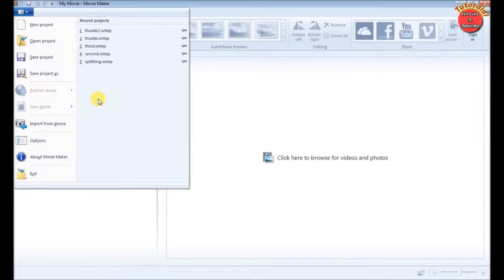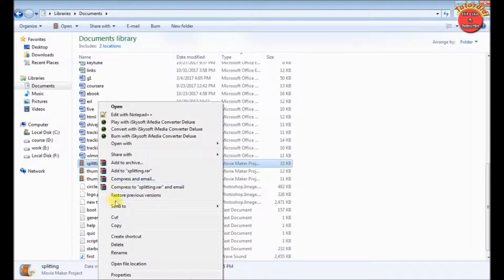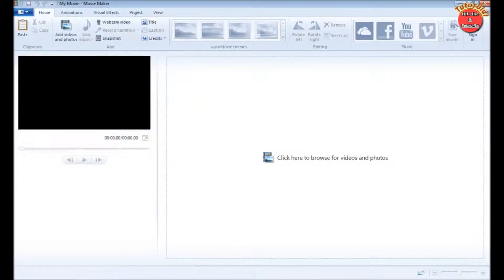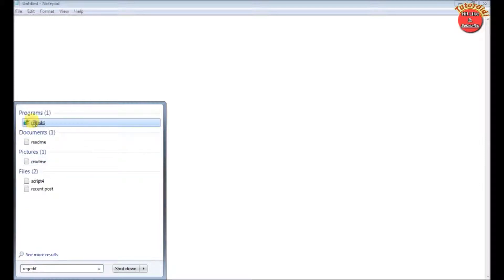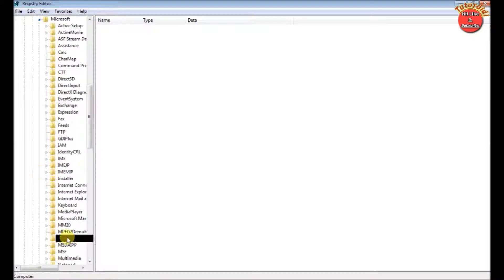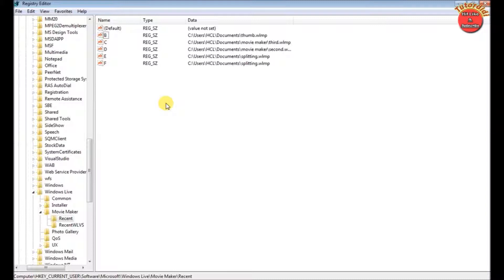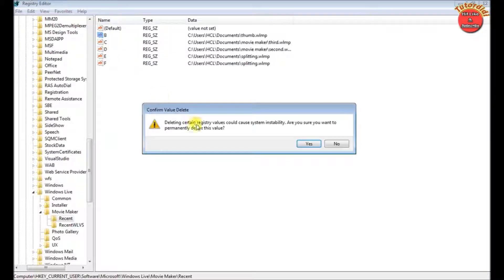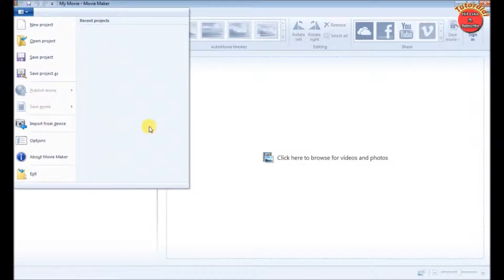How To Clear Recent Projects In Windows Movie Maker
In this video you are going to see how to clear recent projects list in windows live movie maker.
        box.
 All thumbnails made using canva

If you right click on the name of the project in recent project list you can see we don't have any delete option here.

If you try to delete it from the folder where you have saved it, it will still appear in recent projects list.

So to clear recent projects list. First you have to close the windows live movie maker. Click on the start button and in search box type regedit, which is short for registry editor. Click on it.
Click on the arrow of the computer then click on the arrow of HKEY_CURRENT_USER.
Inside that click on Software arrow.
Then click on Microsoft arrow.
Then click  on Windows Live arrow inside that click on Movie Maker arrow.
And here click on recent folder.
You can see our recent projects list is here.

To delete these projects click on the name in name column.
Right click on it and click on delete. Click on yes.
Now close the registry editor. Open windows live movie maker.
You can see now your recent projects list is all clear.